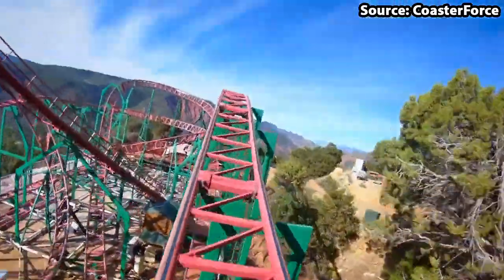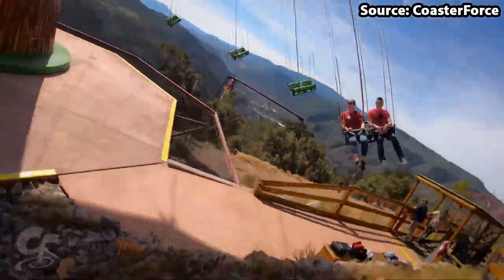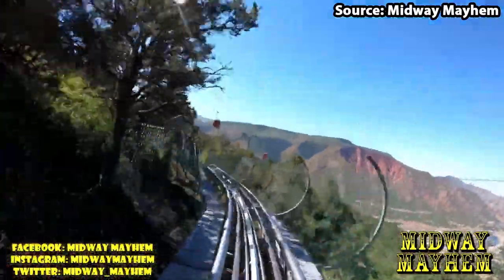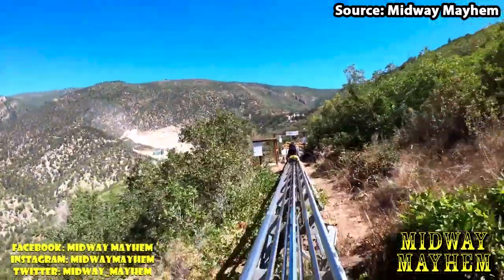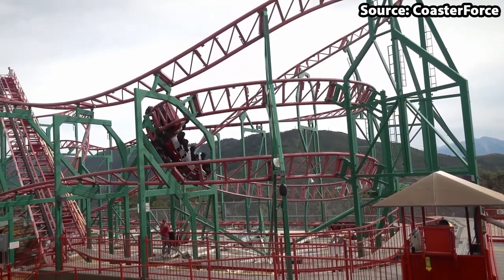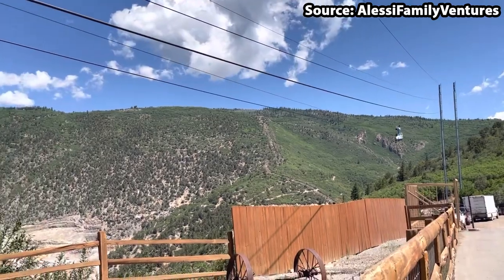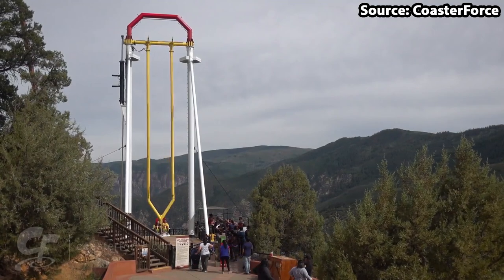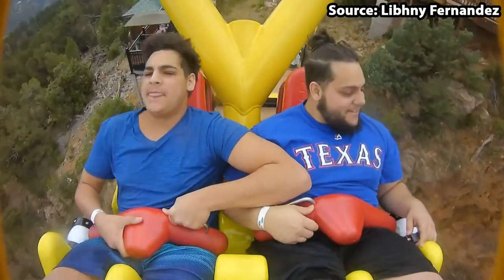Top 5 rides at Glenwood Caverns Adventure Park - Glenwood Springs, Colorado | 2022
Join us today as we count down the top 5 rides at Glenwood Caverns including such attractions as Alpine Coaster and Giant Canyon Swing. In addition to this we show on ride povs and soundracks throughout :)
CHANNELS USED IN VIDEO
TIME STAMPS
Intro 00:00
Glenwood Canyon Flyer 00:23
Alpine Coaster 01:18
Cliffhanger Roller Coaster 02:11
Soaring Eagle Zip Ride 03:08
Giant Canyon Swing 03:59